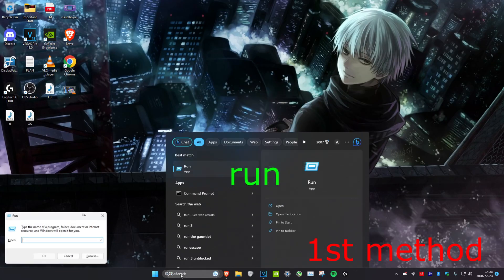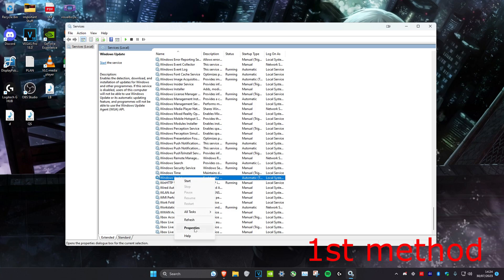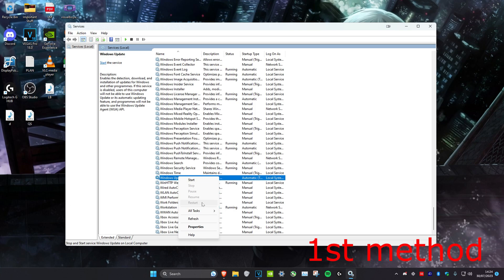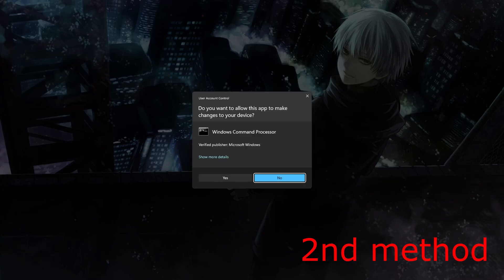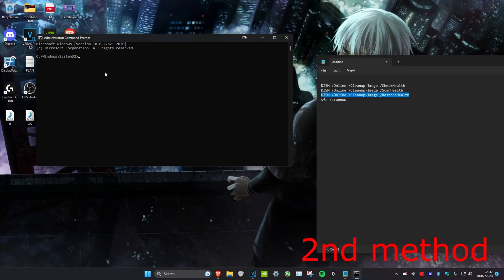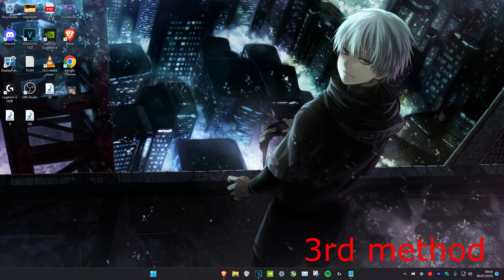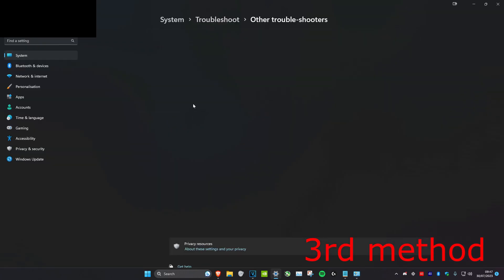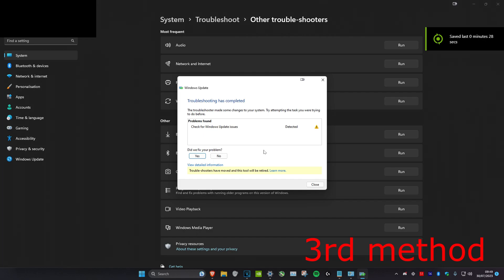Fix All Windows Update Problems (Stuck on 0%) in Windows 11 | How To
Fix ALL Windows Update Problems

In this video I'll be showing you how to Fix your Windows 11 update stuck. If windows update stuck at 0 or configuring windows updates stuck and you ask yourself why my windows update is stuck or windows update stuck at 100 then follow step by step fix windows update stuck on restarting also if facing issues failure configuring windows updates reverting changes or if windows update takes forever. Best fix on windows update stuck downloading or windows update stuck installing. This also works for Windows 10 and for Laptops, Gaming Laptops , Gaming PC's and regular PC's.

Commands to Repair Windows 11 & 10 -

sfc /scannow